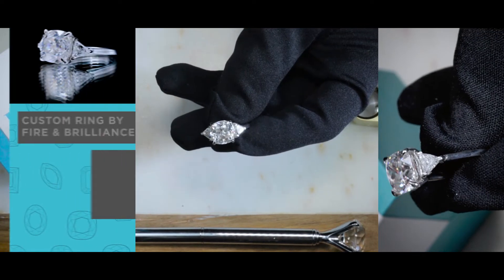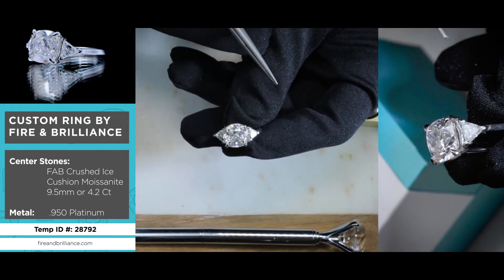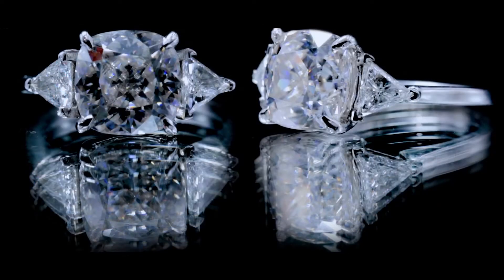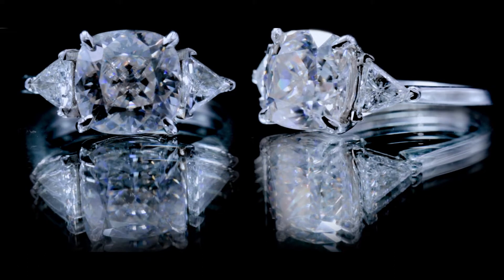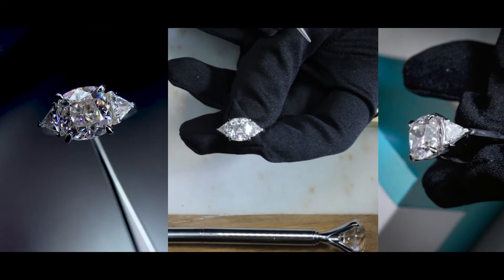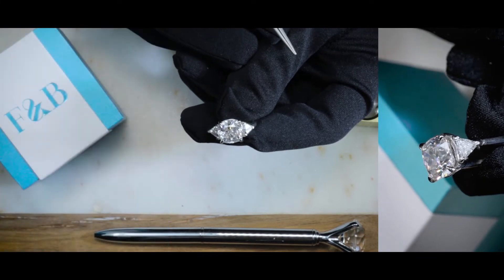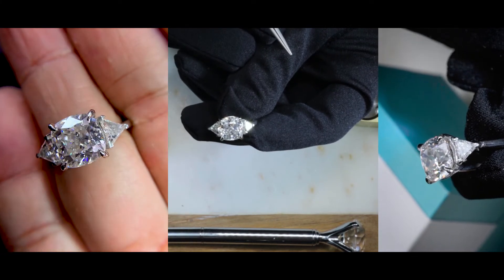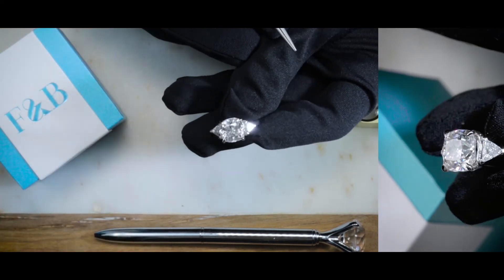F&B Jewelry Showcase: Custom FAB Crushed Ice 9.5mm Cushion Moissanite Diamond Triangle Side Stones